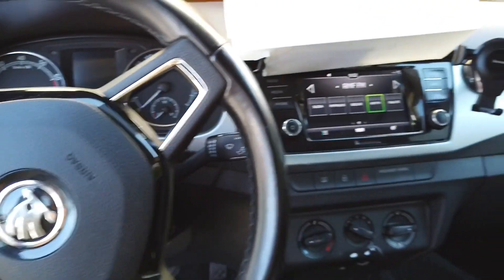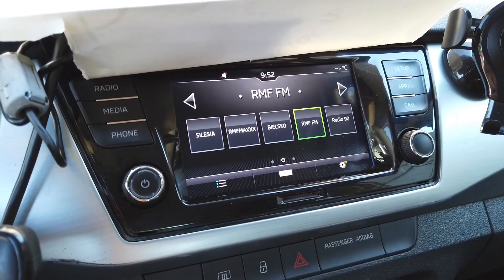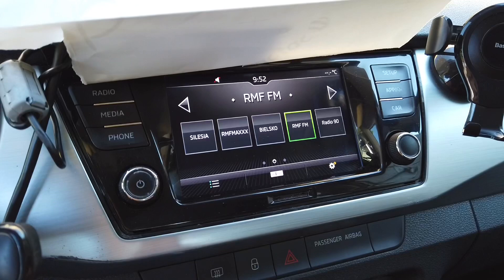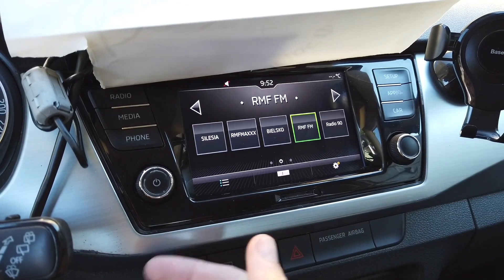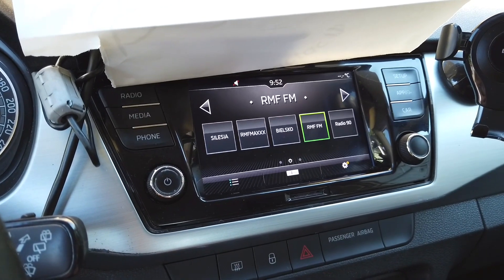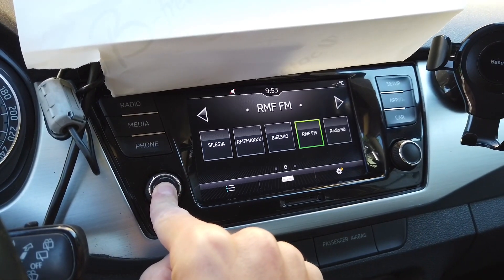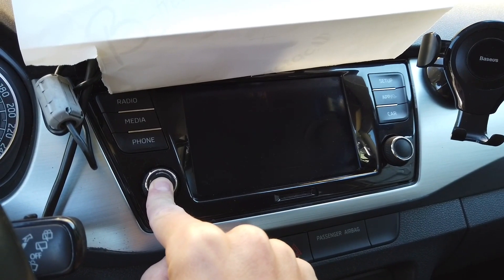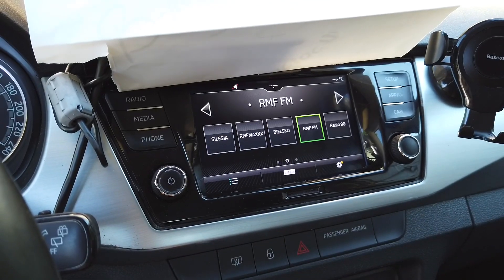Skoda Swing MEN2 (MIB2 Entry) force system reboot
How to perform system reboot in Skoda Swing MEN2 (MIB2 Entry) Infotainment system after making coding/adaptation changes or to restart the system when experiencing some stability issues.

ℹ️ Locate the volume control knob, press and hold it for about 10 seconds. After that you should see Škoda logo on the display. This indicates system reboot. Release the button and wait for the MIB2 system to fully load all applications.

ℹ️ The same or similar system was installed in Škoda Fabia, Rapid, Karoq, Kodiaq.

0:00 Skoda Swing MIB2 Entry system
0:12 Restart reasons
0:31 System reboot procedure
0:49 System restarted